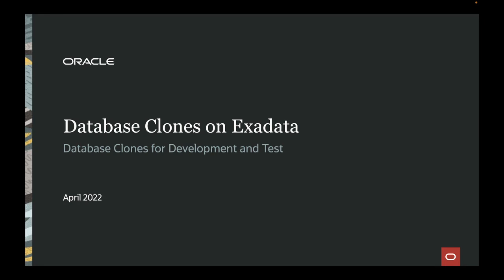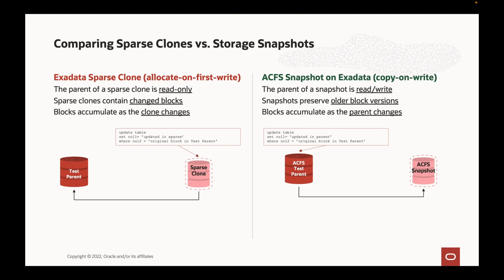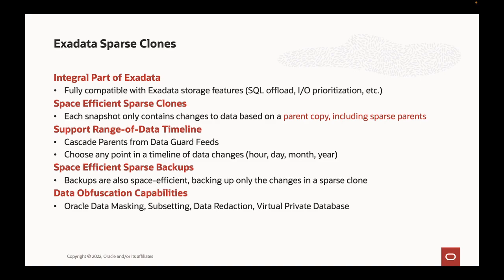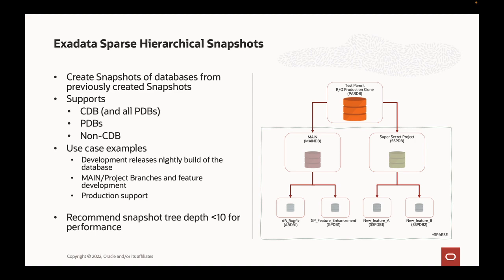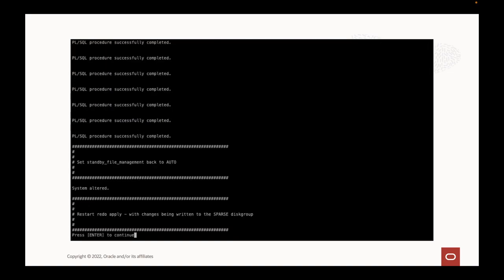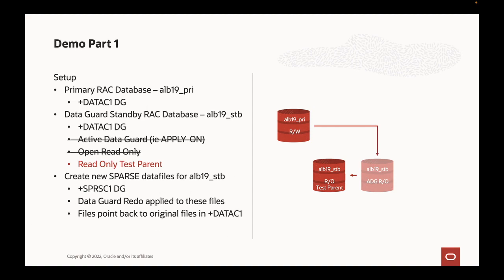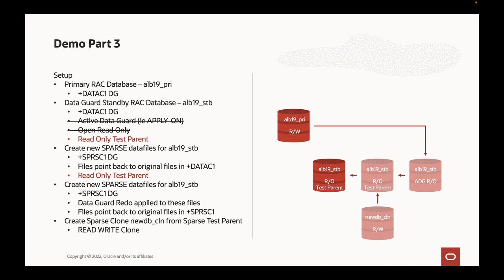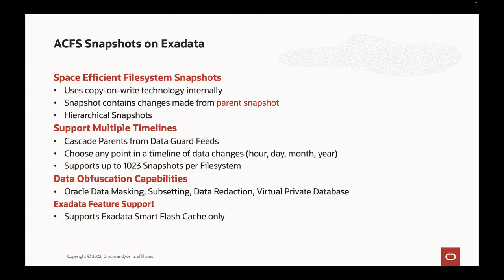Database Cloning on Exadata - Exadata Sparse Clones and ACFS Snapshots by Alex Blyth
Why and how to manage Oracle Database Clones on Exadata using Exadata Sparse Clones and ACFS Snapshots for space-efficient non-production usecases